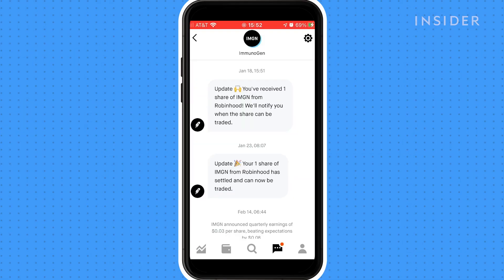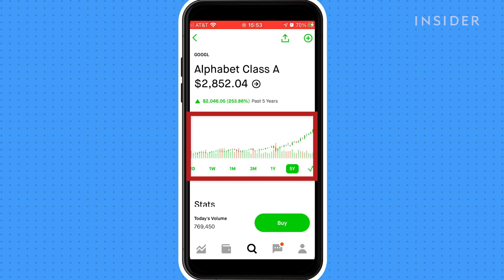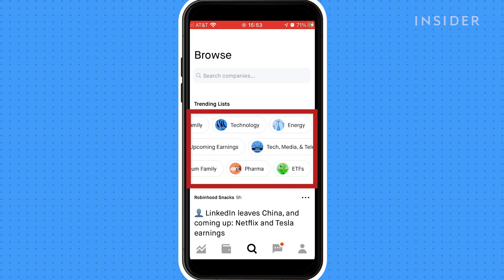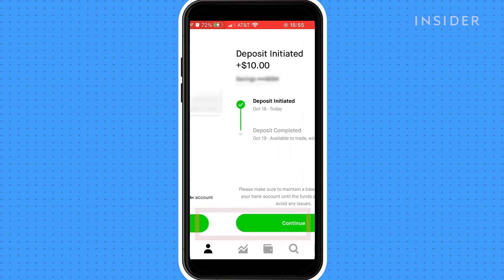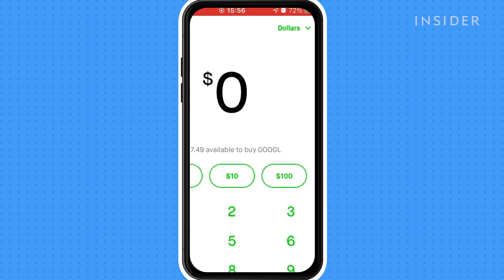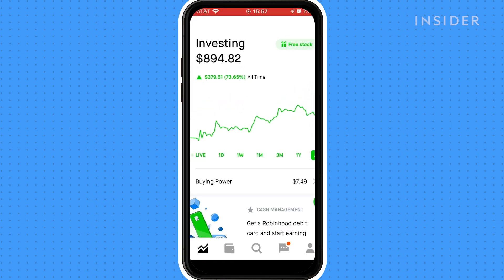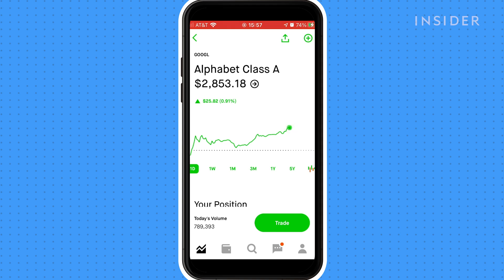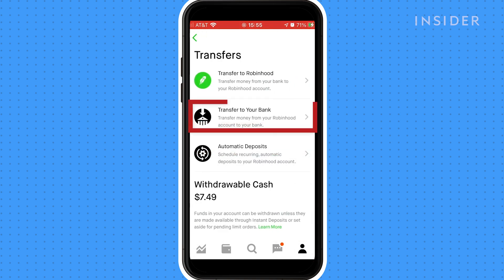How To Use Robinhood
0:00 Intro
0:25 Finding stocks
1:20 Transferring money into Robinhood
1:46 Buying stocks
2:18 Tracking stocks
02:45 Selling stocks

In this tutorial we walk you through the complete guide on how to use the Robinhood App.